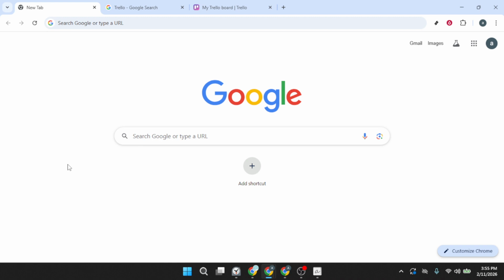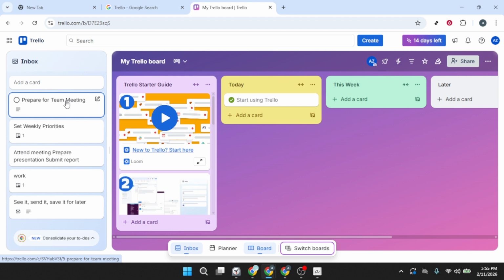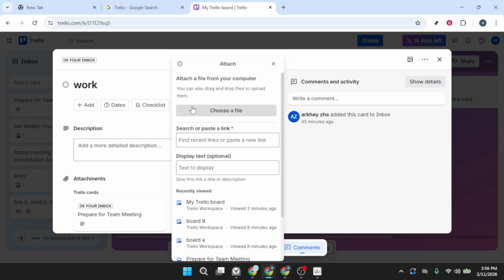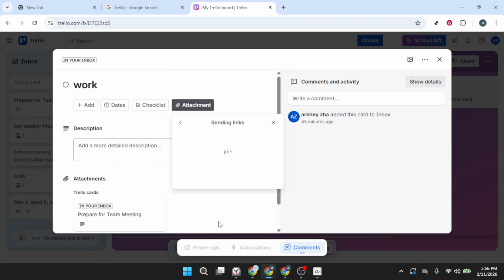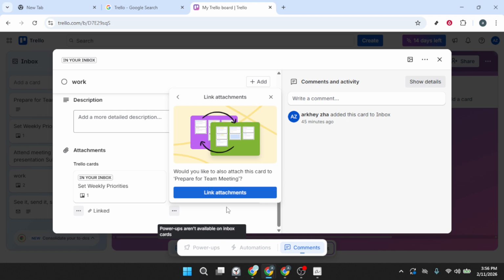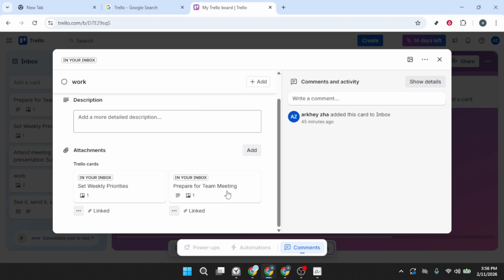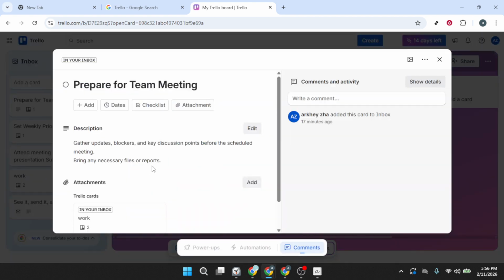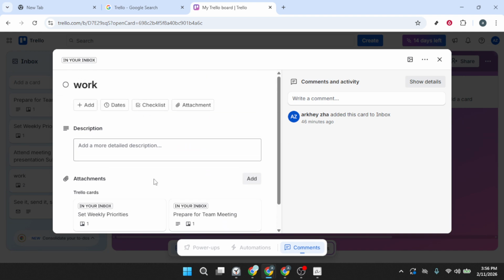How To Connect Trello Cards Together (Updated 2026)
In this video, we discuss project structure and how to connect trello cards to show relationships. We cover card attachments and how to link cards to create clear card dependencies and organize tasks in 2026.

00:00 Intro

00:20 Getting Started with Trello

00:49 Adding an Attachment

01:29 Linking the Attachment

01:54 The Results

02:33 Summary and Conclusion